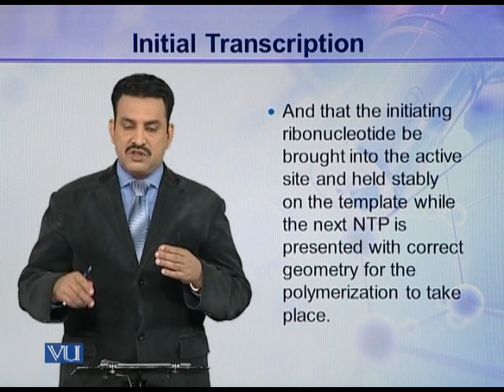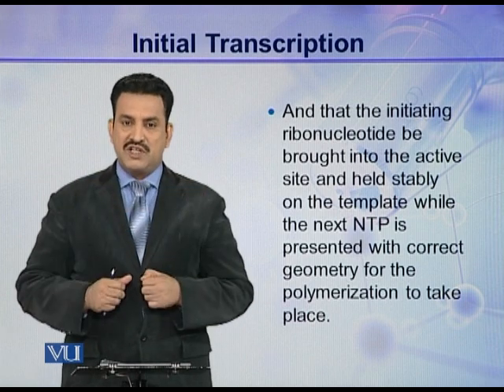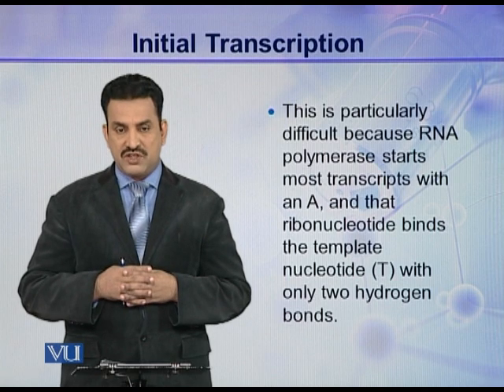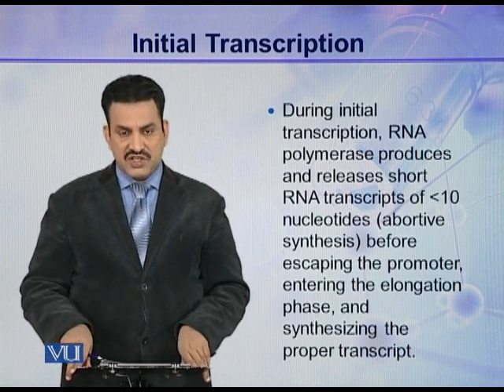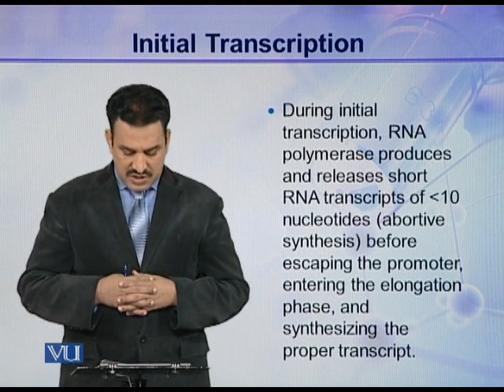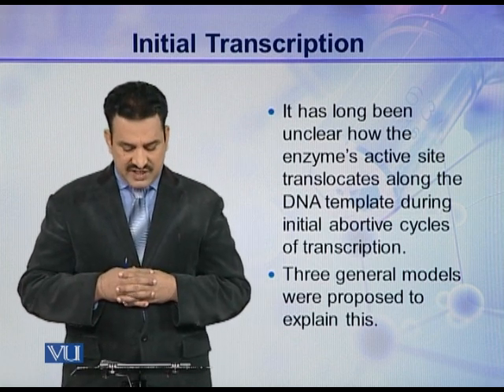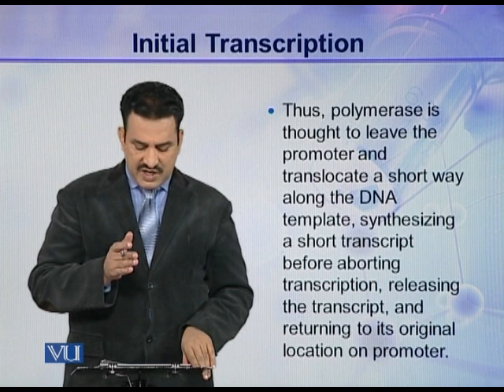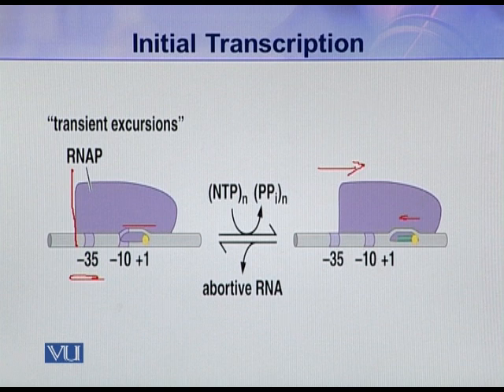Initial Transcription | Introduction to Biotechnology | BIO5101_Topic033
Topic 033: Initial Transcription,
By Dr. Hamid Mukhtar,